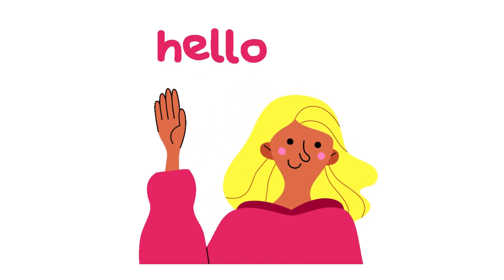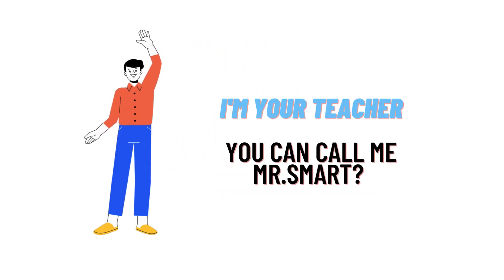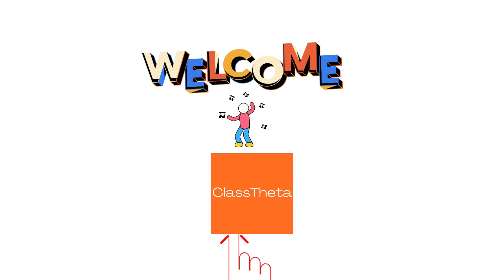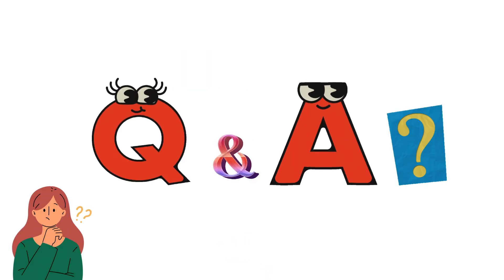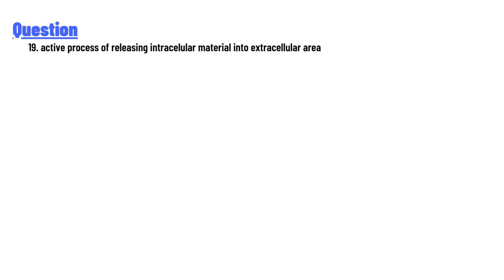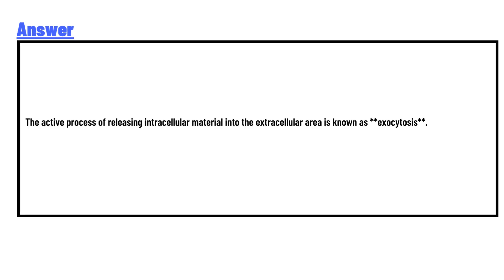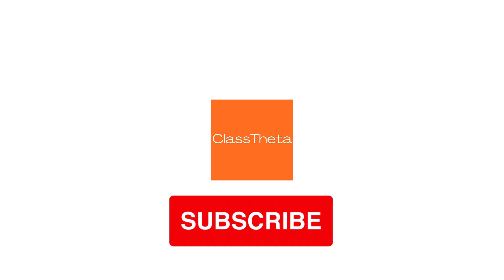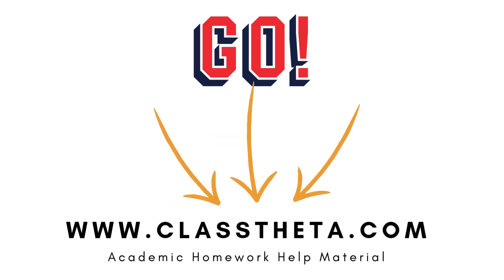19. active process of releasing intracelular material into extracellular area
19. active process of releasing intracelular material into extracellular area